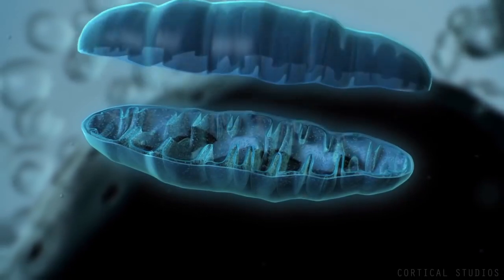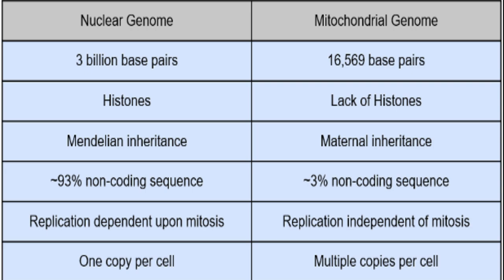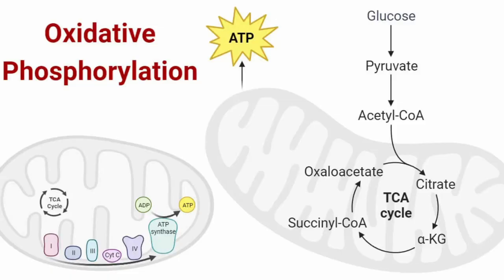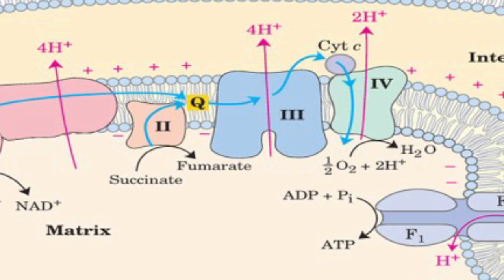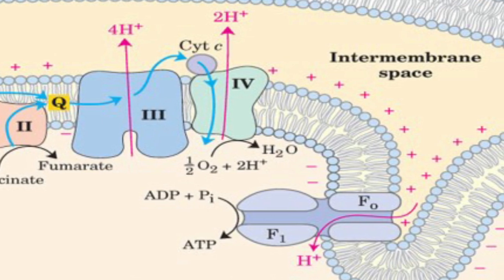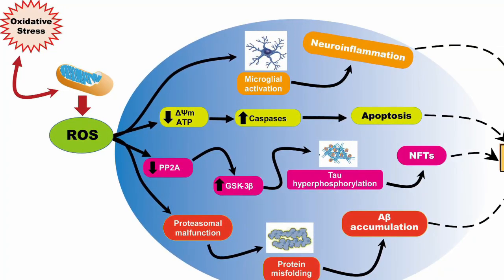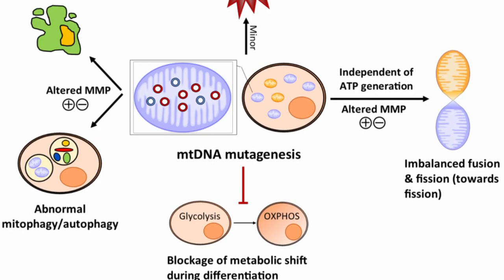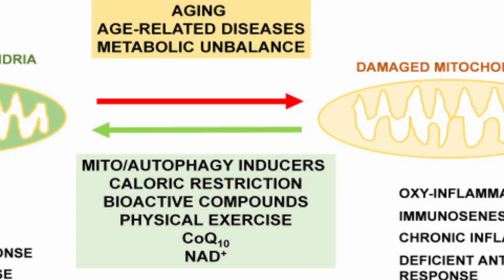The End Of Aging: Part 9 - Mitochondrial Dysfunction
ORIGINAL VIDEO

HYPERLINKS

REFERENCES

Please note, I only have 5000 character for description so I can't include all references.

Tooth regrow drug (I could not find the scientific paper for this one)